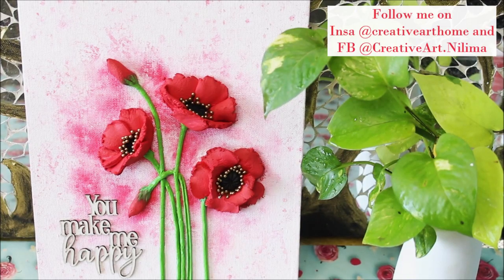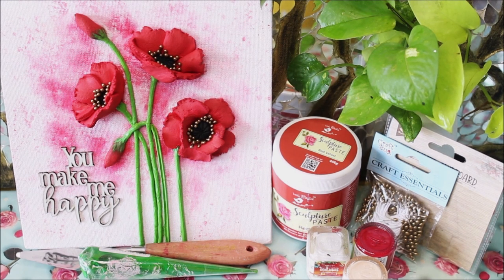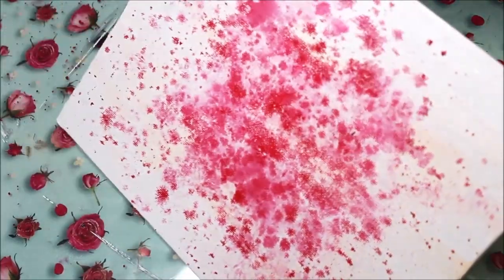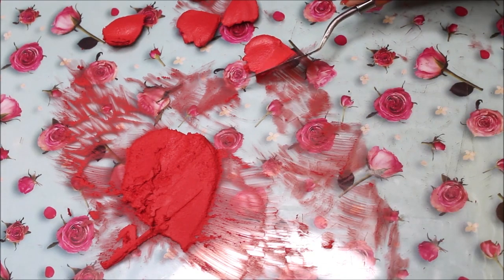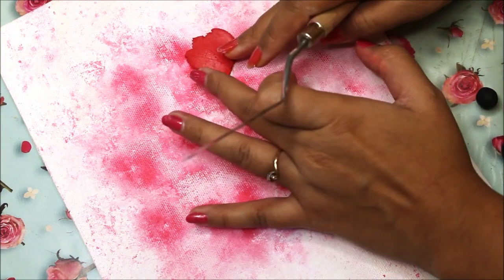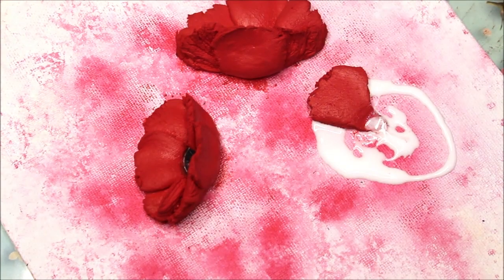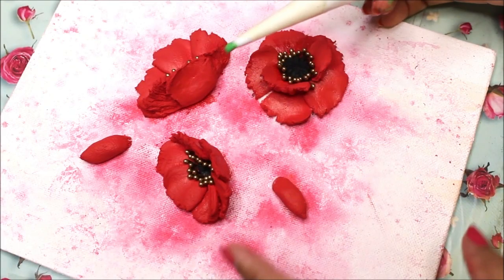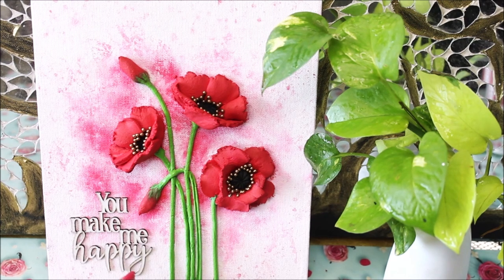SCULPTURE PAINTING FOR BEGINNERS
SCULPTURE PAINTING FOR BEGINNERS:  SCULPTURE PAINTING is made using Sculpture Paste and Palette Knife. Sculpture Paste is a Decor1ative Paste that can be used to make 3D Flowers and do Relief work. The process is to scrape sculpture paste in different angles/ways and place it on base to get the right formation of Relief/Flower Petal. When the same process is repeated with a beautiful composition, you make a painting.
The drying time of Sculpture depends on the paste, an Artist has mixed to make the painting. Once the painting has dried completely, different colors can be used to make it look more decorative and presentable.
- by Nilima Mistry
Materials Required:
1) Sculpture Paste: